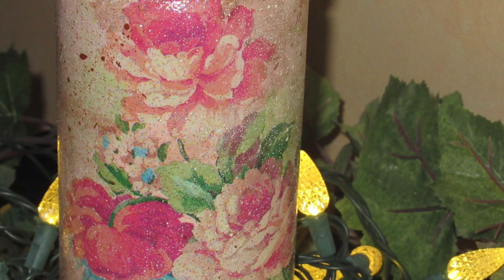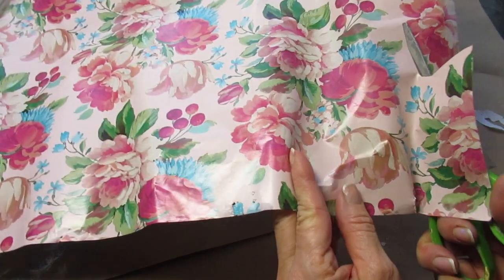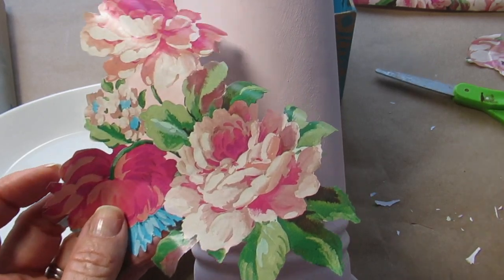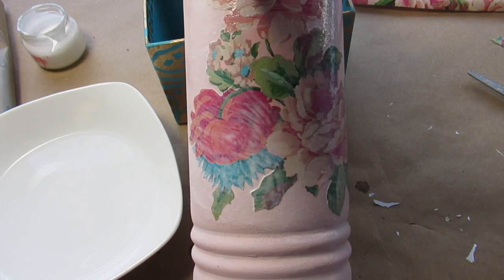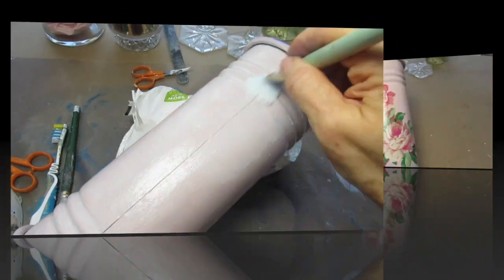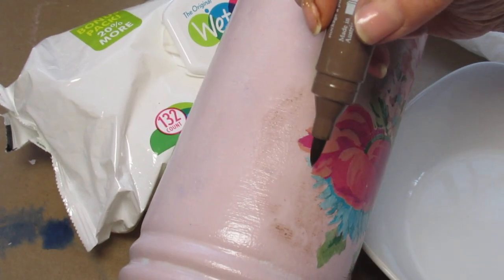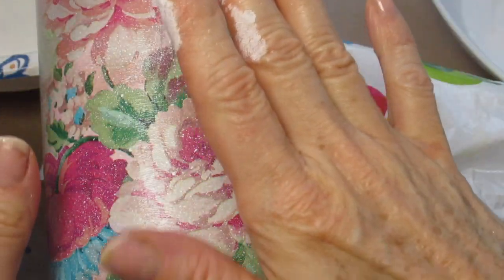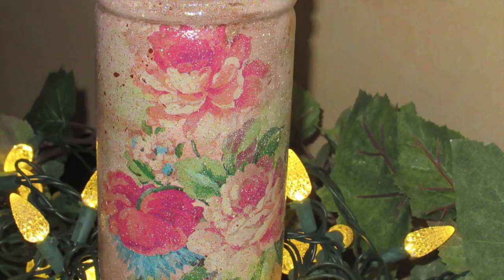How to Decoupage with Wrapping Paper Vintage Vase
Decoupage with wrapping paper over metal vase using chalk paint.